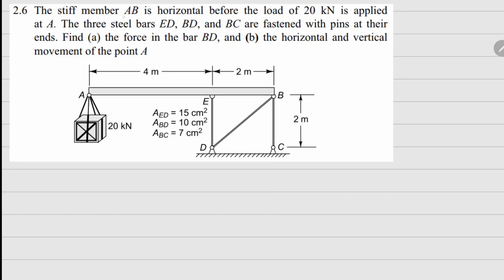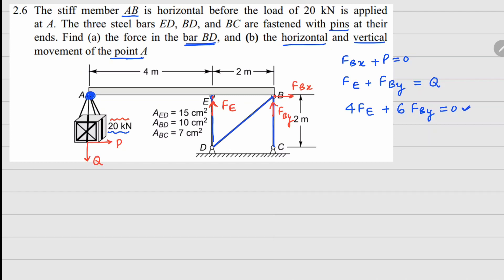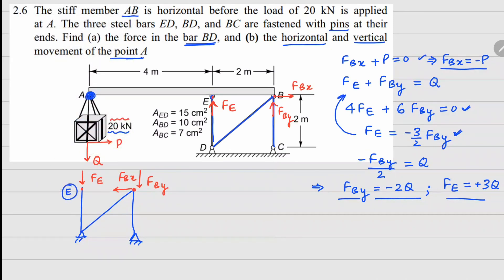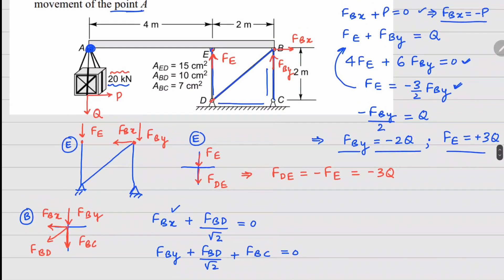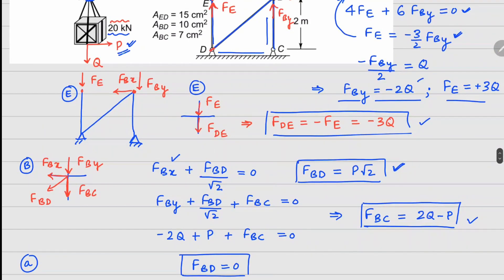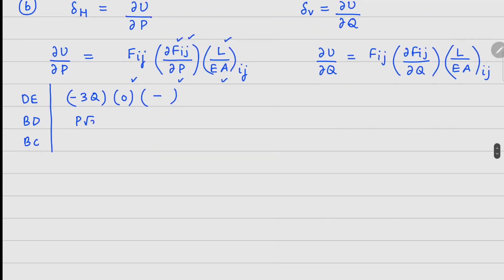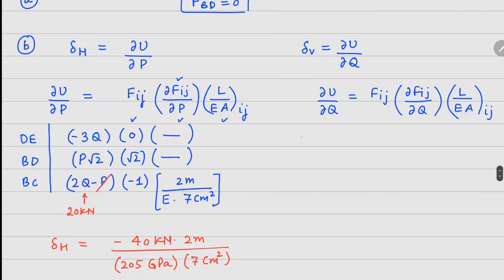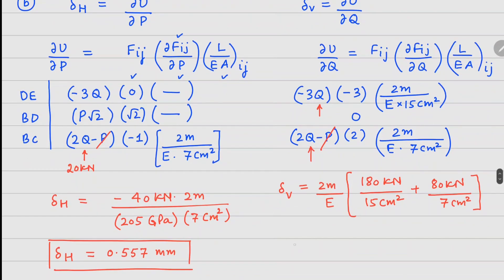Problem 2.6 | Mechanics of Deformable Bodies| Mechanics of Solids | Crandall, Dahl, Lardner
The stiff member AB is horizontal before the load of 20 kN is applied at A. The three steel bars ED, BD, and BC are fastened with pins at their ends. Find (a) the force in the bar BD, and (b) the horizontal and vertical movement of the point A